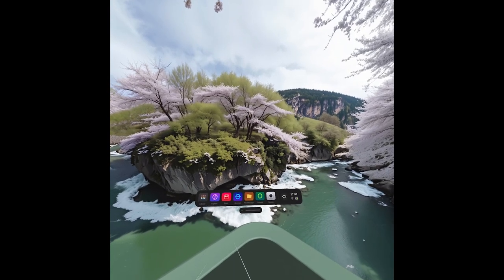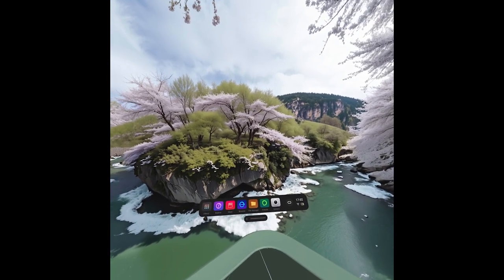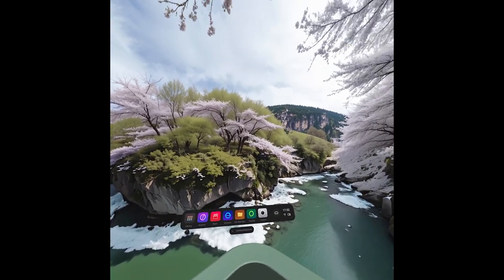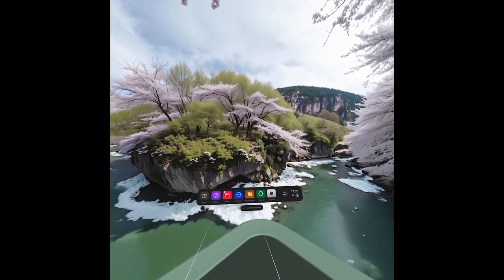How to Set Lock Screen Password for PICO 4 Ultra? | Improve Security for VR Device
In this video, we show you how to set a lock screen password on the PICO 4 Ultra VR device. Adding a password enhances your device's security, protecting your personal data and settings from unauthorized access. Follow our step-by-step guide to easily configure a lock screen password and ensure a safer virtual reality experience.

How do I set a lock screen password on the PICO 4 Ultra?
What are the benefits of having a lock screen password for my VR device?
Can I change or remove the lock screen password later if needed?